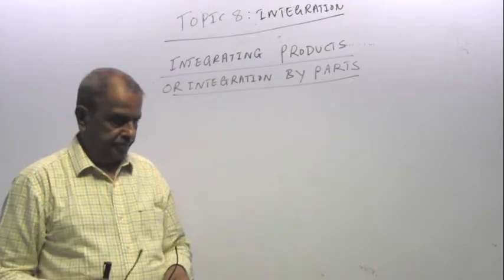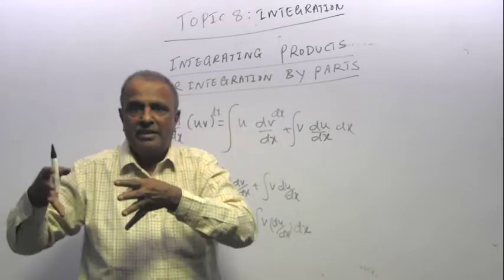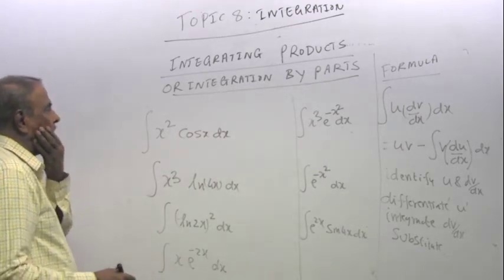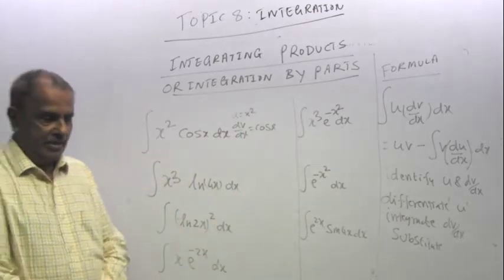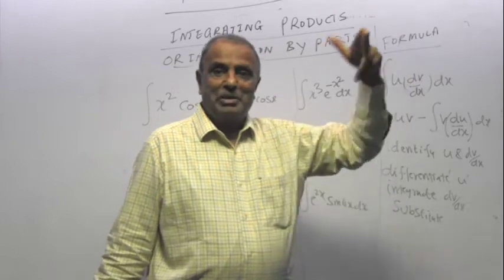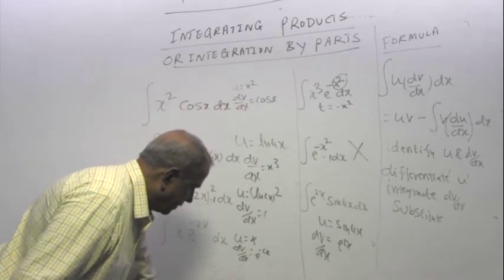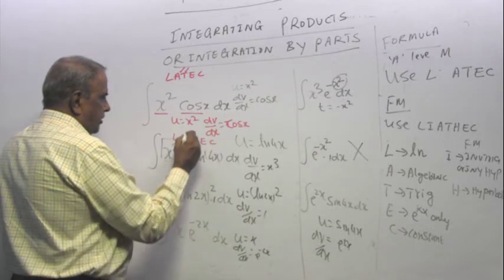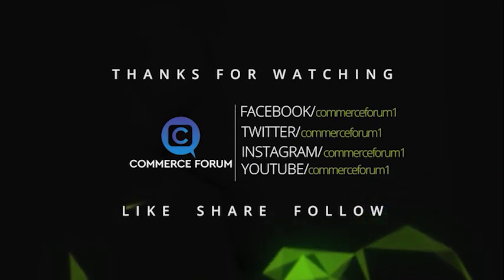VIDEO-128: TOPIC 8: INTEGRATION: INTEGRATING PRODUCTS OF TWO FUNCTIONS OR INTEGRATION BY PARTS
Integration by parts is used when the question has two different functions or has  only one function that cannot be integrated directly  or two algebraic functions one of which reduces to a constant on sucessive differentiation.
Generally, at GCE "A" level Mathematics, you are asked to solve questions on integration that involve a maximum of three applications of integration by parts. A hint is given in the video about choosing "u" and "dv/dx" easily when the question has only one function or two different functions
For  Handout please see description under video - 130